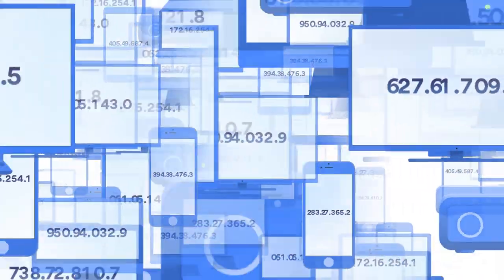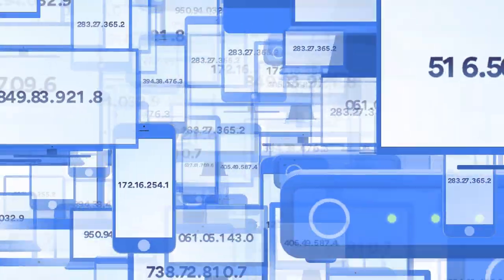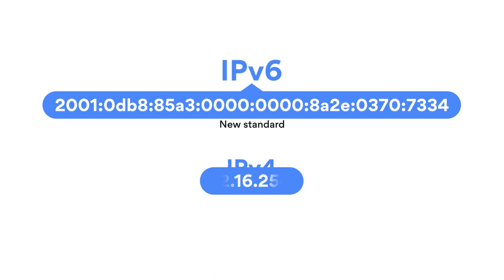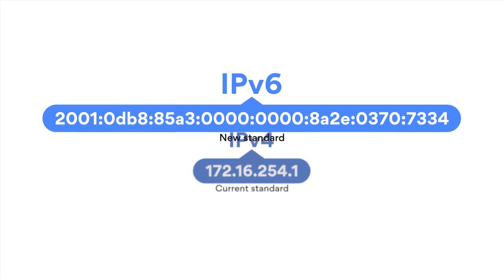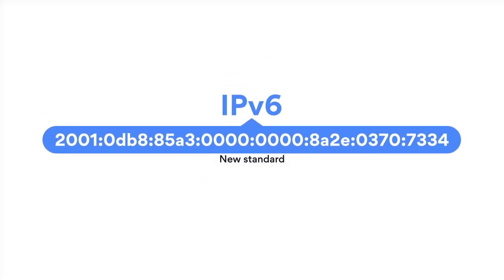Your IP address and how to secure it with NordVPN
What an IP address, and why do you need to secure it? What are the different IP address types? And why wouldn’t the internet work without them? Check out this video to learn it all.

IP address stands for internet protocol address. It’s a string of numbers that identifies your device among all the others on the web. An IP address also helps devices and servers exchange information and find each other online. It’s a fundamental feature of the internet.

Since an IP address identifies your device, it also identifies some of your personal information. Every website you visit can see your location and your internet service provider. Sometimes snoopers may be able to look up online activity that’s associated with your IP.

That means an IP address may reveal crucial information about you.

NordVPN routes all your traffic through a secure VPN server, hiding your IP address and virtual location in the process.

Protect yourself online with NordVPN – the #1 VPN brand in the world